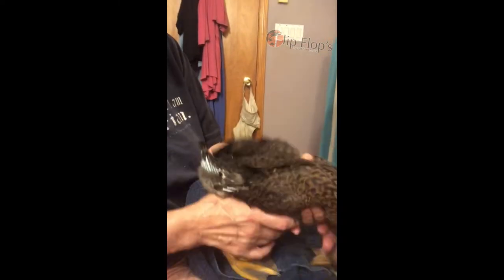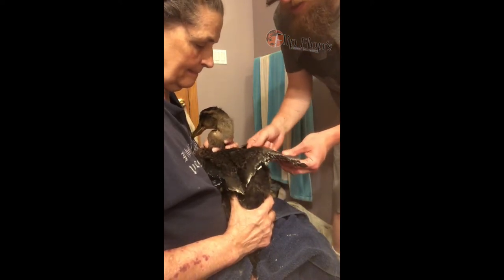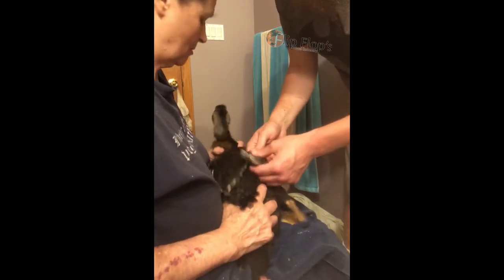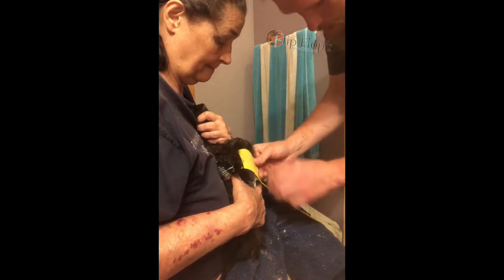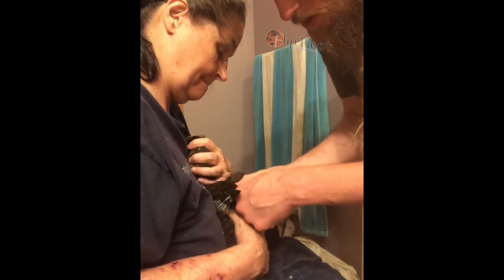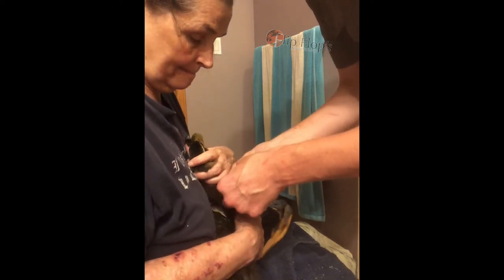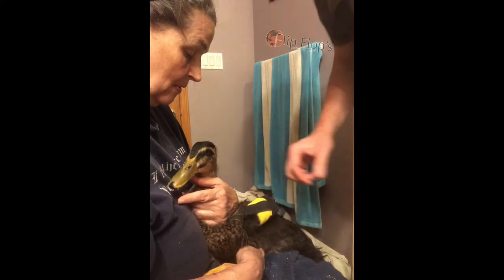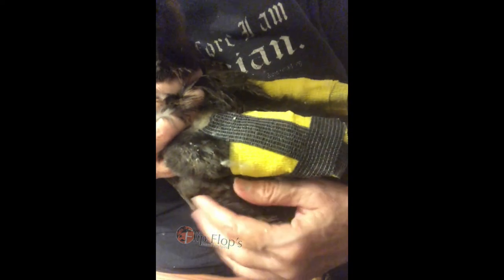Treating Angel Wing in a Duck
The angel wing treatment in this video can be applied to Ducks, geese or swans. The important thing is to catch the issue early. This treatment if done properly should not cause any significant pain or discomfort to the animal.

One of our rescued ducklings, Puddles, started to develop a condition called angel wing. Puddles  was brought to us by a local animal shelter. They told us the ducklings were about two months old and had been living out of a car and feeding on scraps from a restaurant. Ducklings have very specific nutrition requirements as they grow. Puddles in addition to the angel wing has to deal with swollen hocks and bowed legs.

Angel wing typically develops in birds as they are growing if they do not get the proper nutrition. Angel wing will make it very difficult if not impossible for a bird to survive in the wild. They cannot fly. They cannot migrate. They cannot flee from predators. This is why it is very important to never feed water fowl, or any birds bread. Bread lacks correct nutrition the birds need and takes up room in their bodies that the proper food should be taking up.

We are a registered 501 C3 nonprofit animal sanctuary. You can also find our various social media links there.